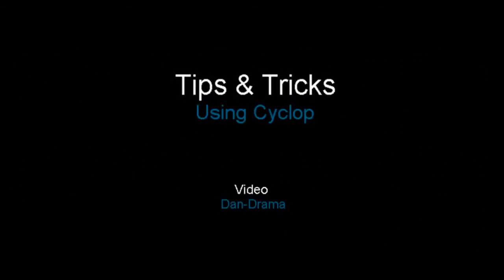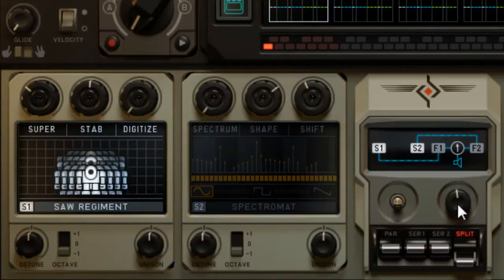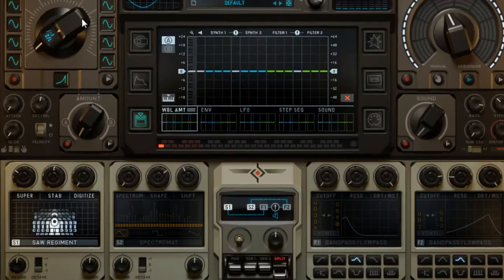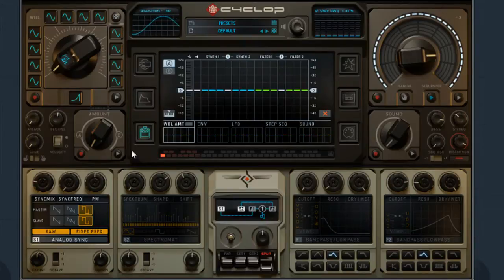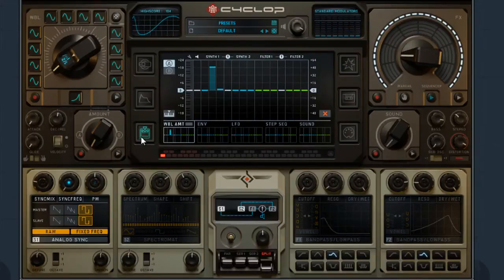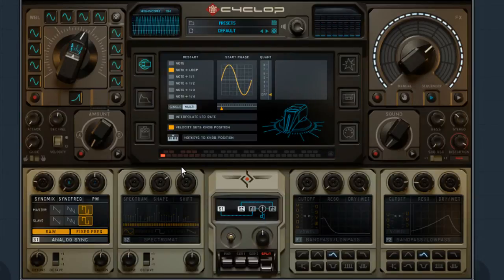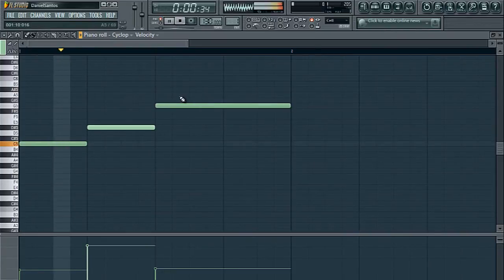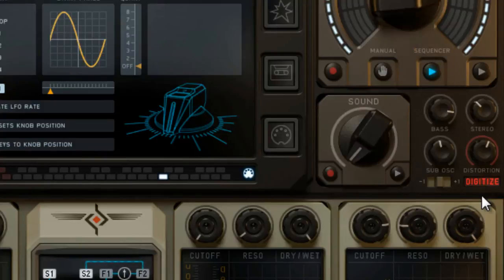Sugar Bytes: Tips & Tricks using Cyclops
Dan-D shows us some really quick tips to get around Cyclop! Check it out!